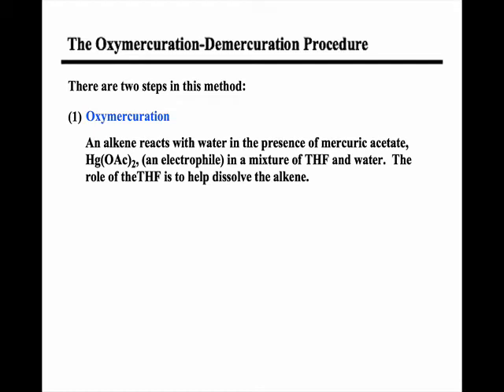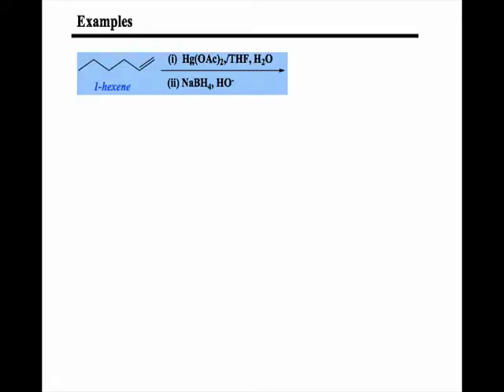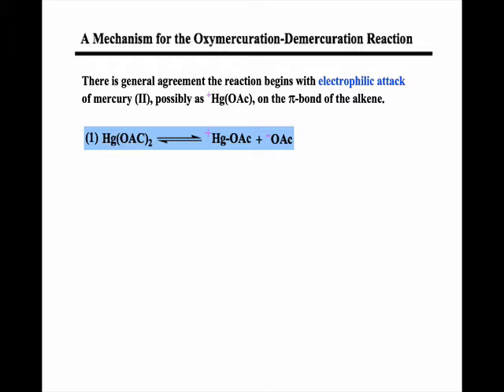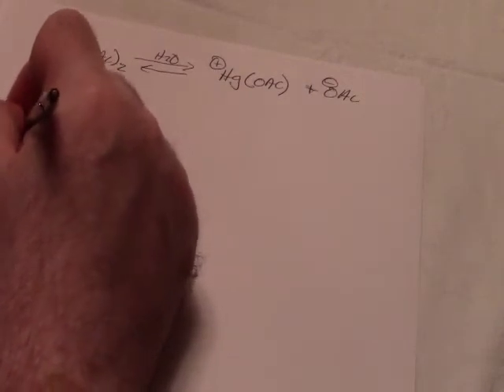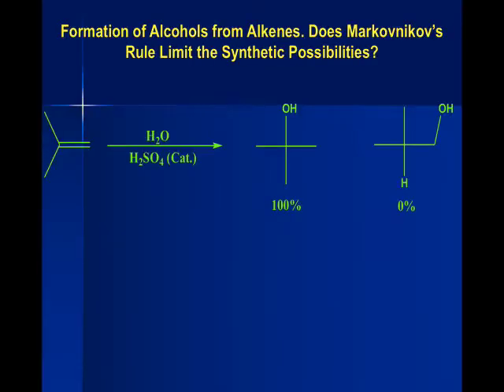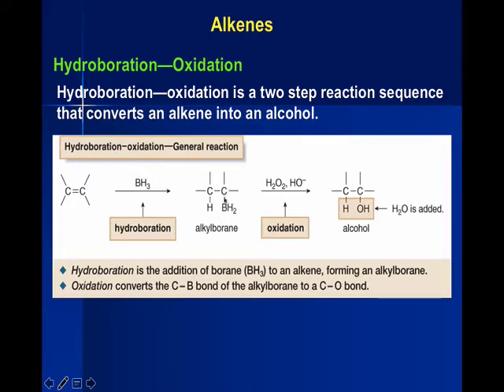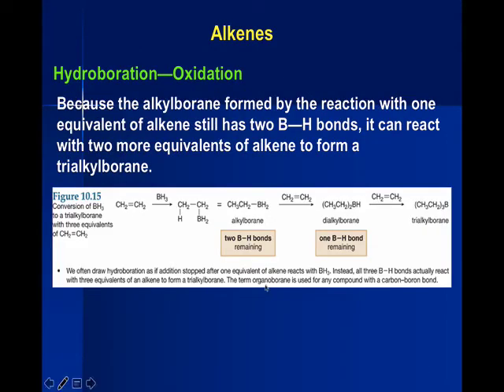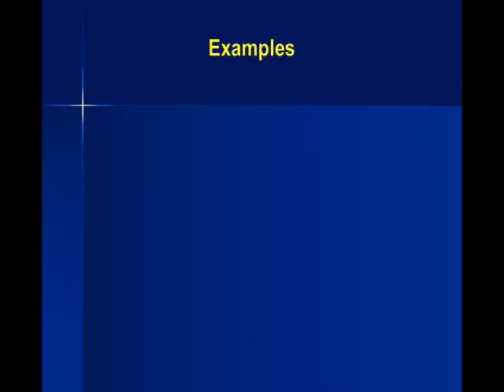Chapter 8 INV 2017